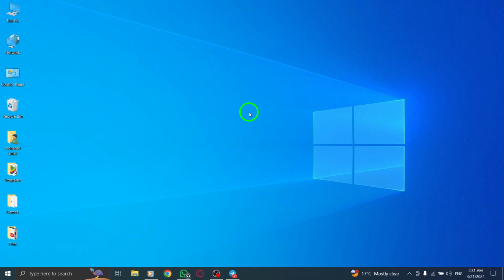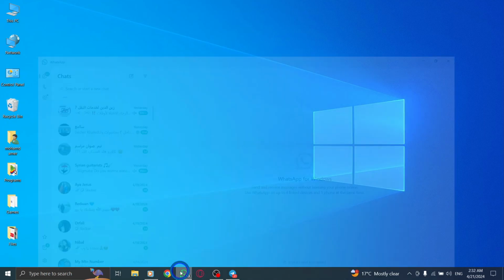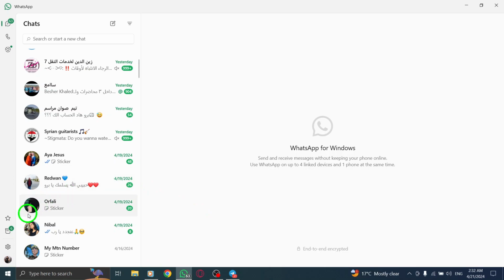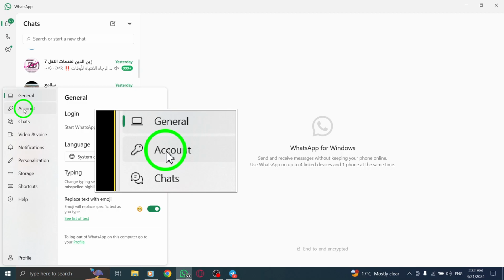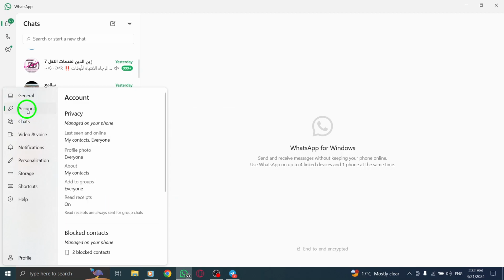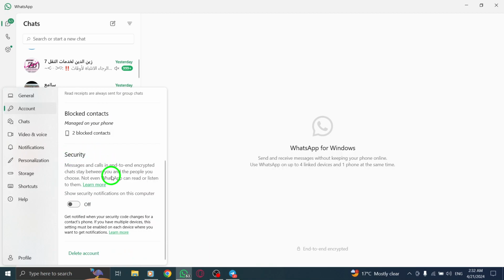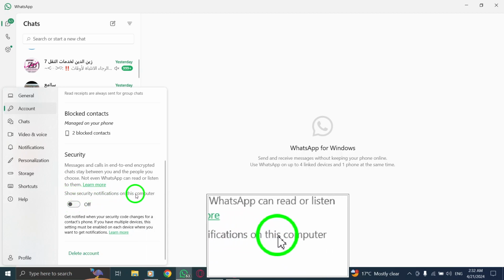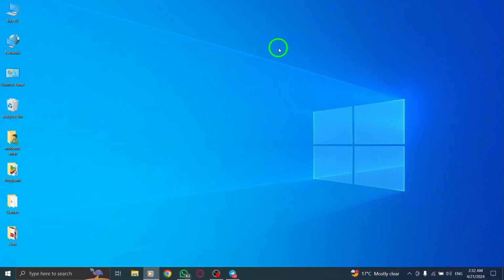How To Turn On Security Alerts On WhatsApp On PC (Updated)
In this video tutorial, you will learn how to enable security alerts on WhatsApp for PC with the latest updates. Follow these steps to enhance the security of your WhatsApp experience:

1. Launch WhatsApp on your device.
2. From the left side corner, above your profile photo, click on Settings.
3. Click on Account.
4. Tap Security Notifications.
5. Check Show security notifications on this computer.

Stay informed and keep your WhatsApp account secure by following these simple steps to activate security alerts on your PC. Watch the video for a detailed guide on setting up security notifications on WhatsApp.